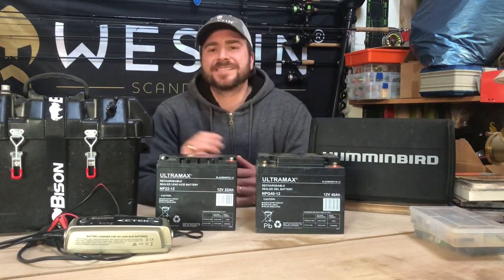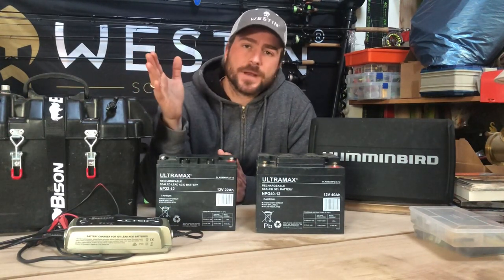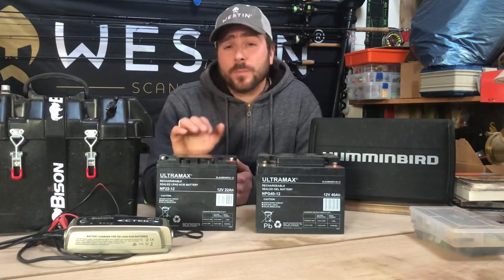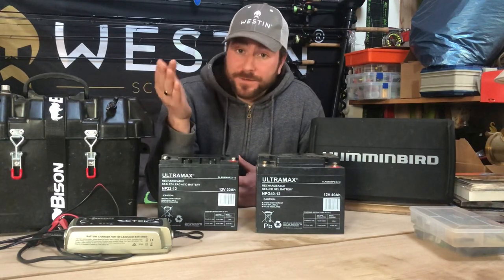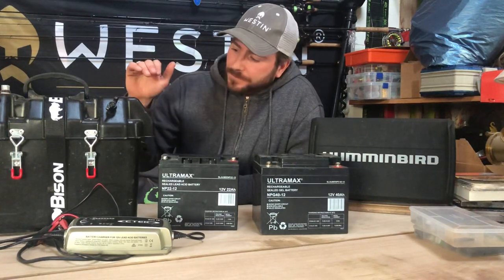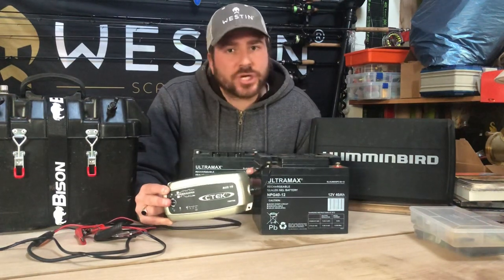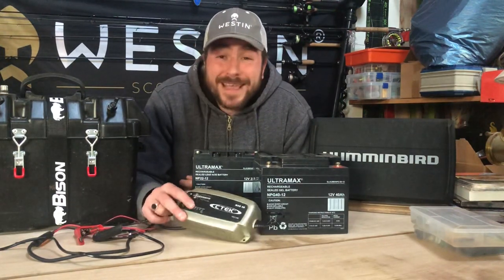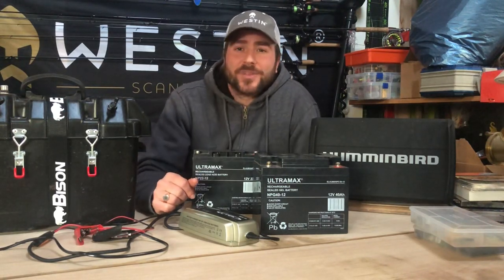How to choose the correct battery for your fish finder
Thom Hunt explains how to select the correct battery size for your Humminbird fish finder. Also explaining the difference and pros/cons between Lithium Ion and Lead Acid batteries and gives top tips on recharging and how to avoid battery damage, and get the best performance out of your fishing batteries